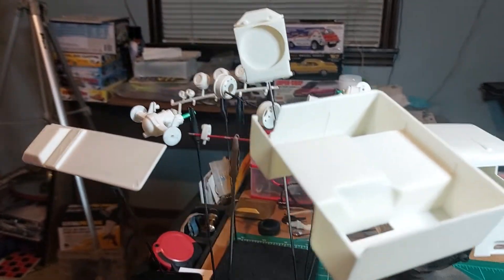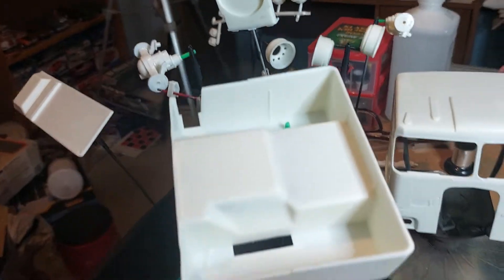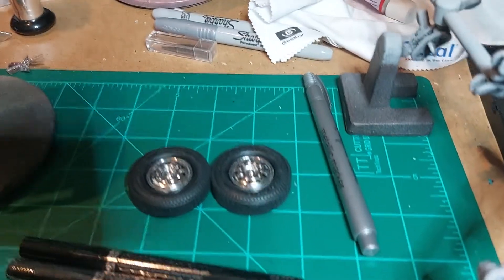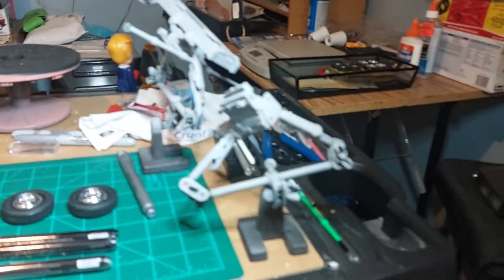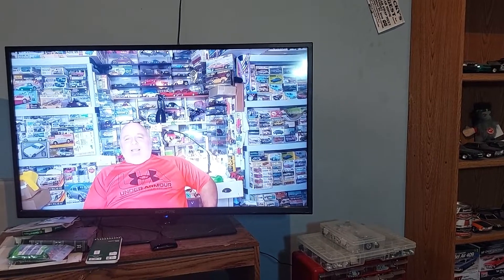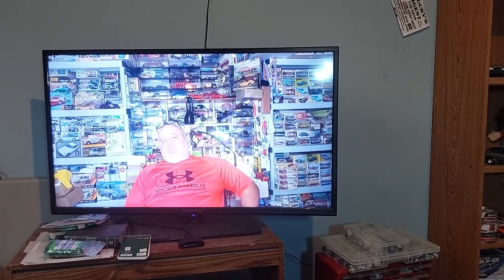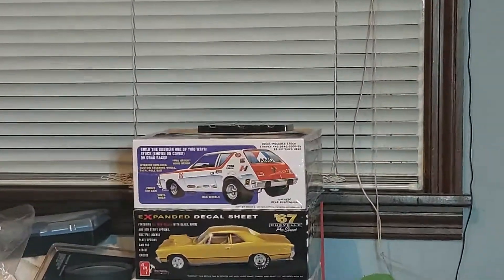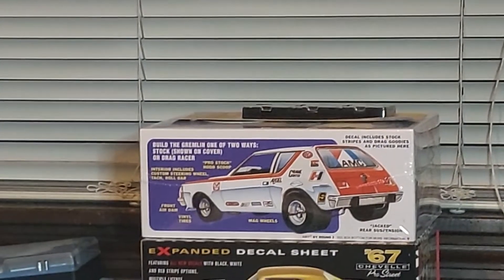AMT Kenworth K-123 build part 4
don't forget at 300 subs we are doing a give away of a 1975 Gremlin kit with a hobby knife and sticker.